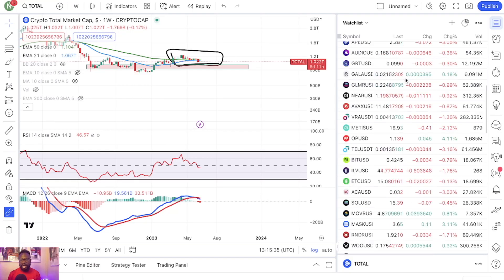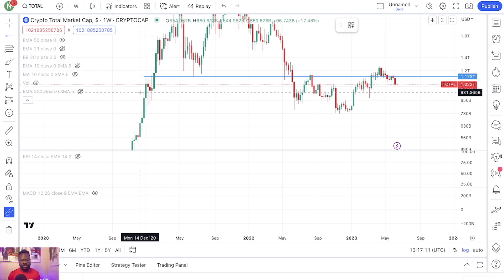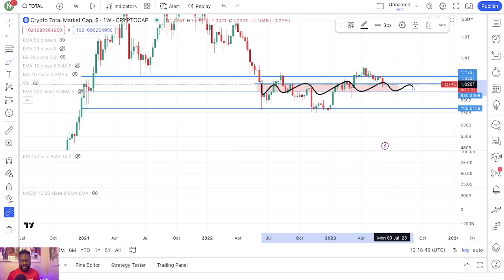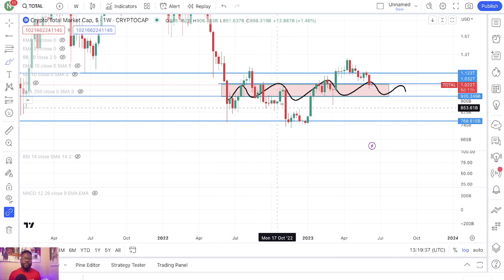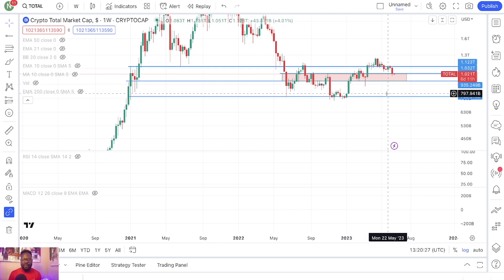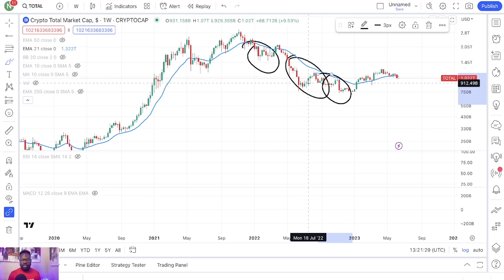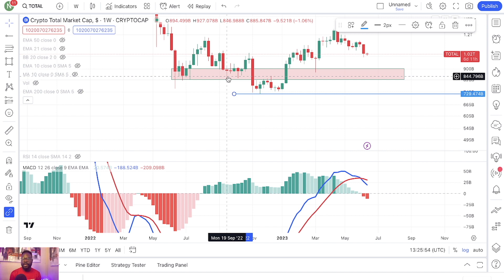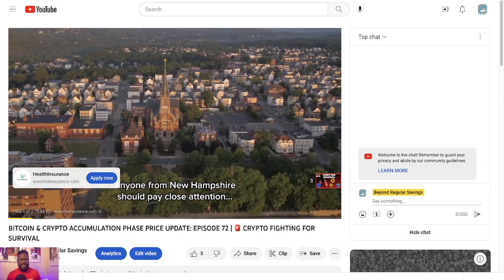THIS IS BAD FOR CRYPTO